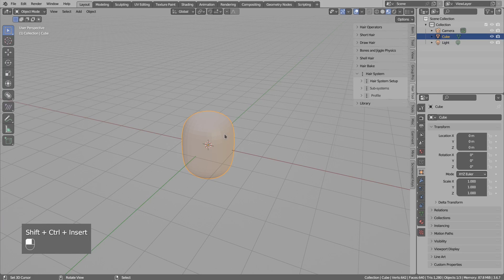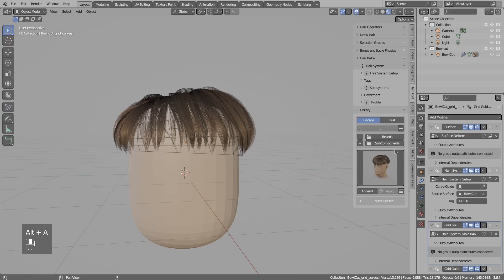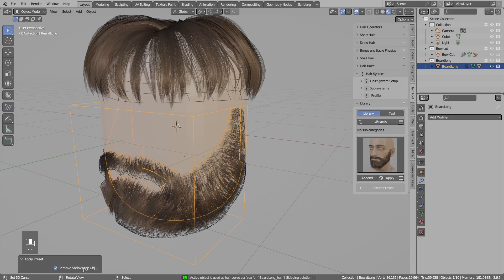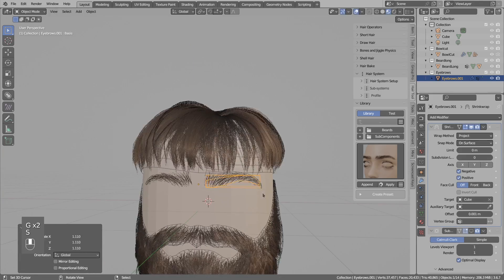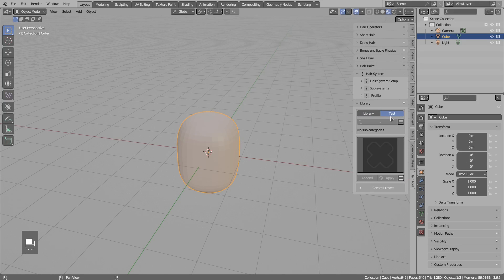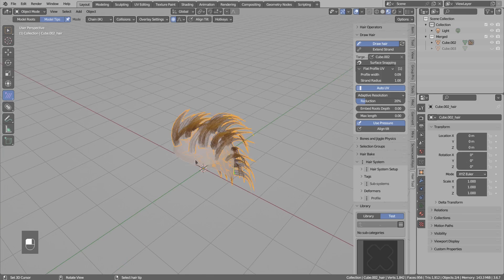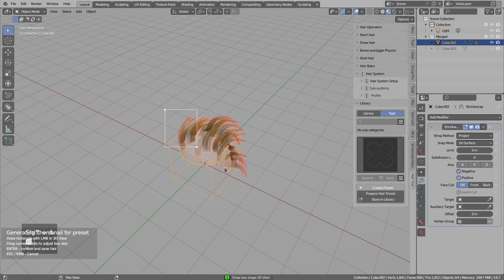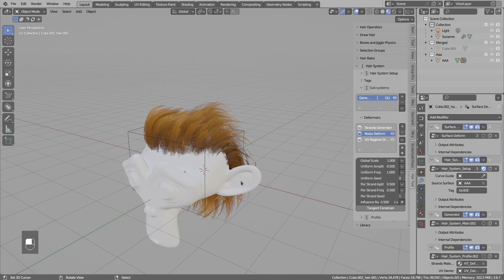Easier Presets creation - Hair Tool 3.6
Match hair preset from library, with few clicks to your character.

0:00 Importing Presets
3:51 Creating and Storing your own presets.